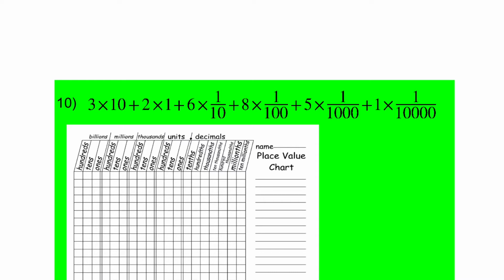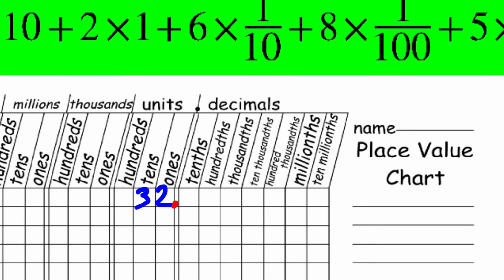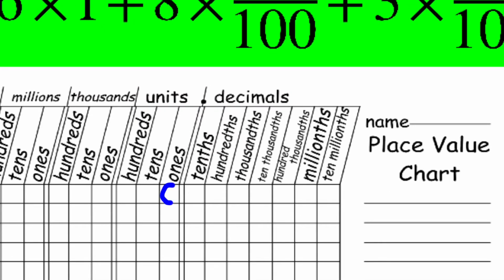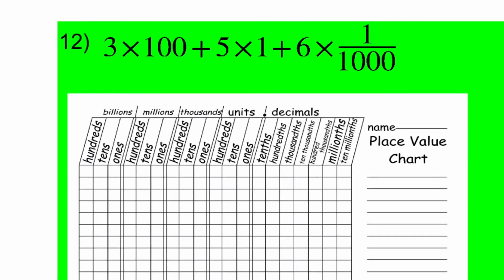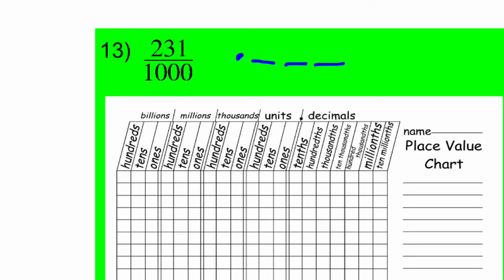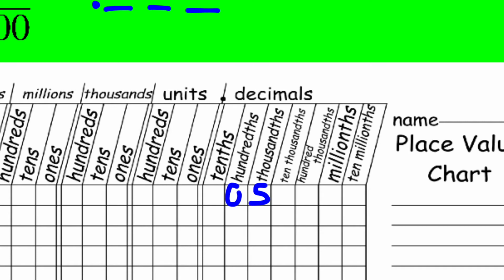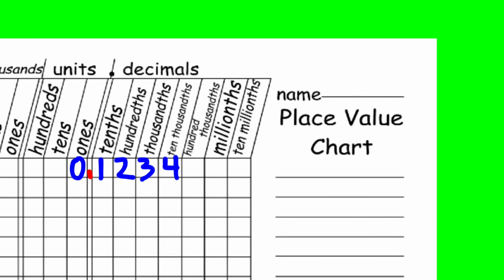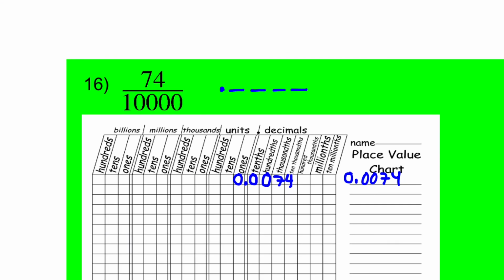Grade 6 Place Value Small Numbers 6